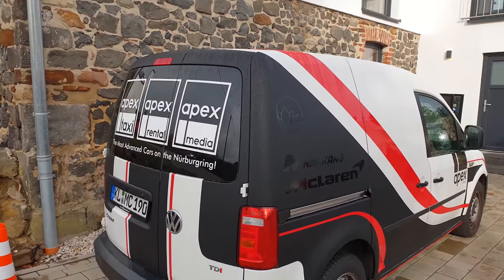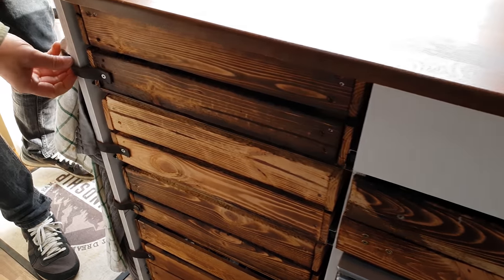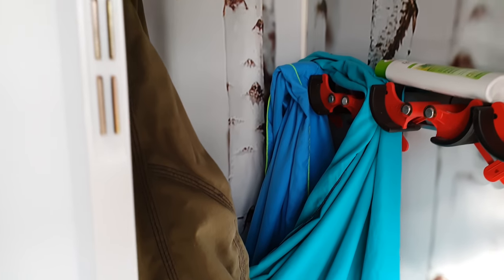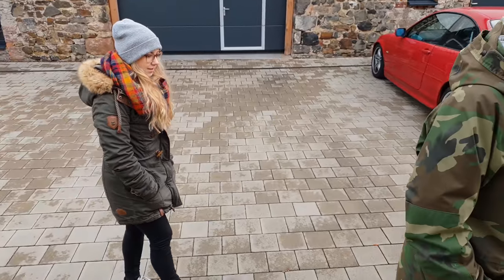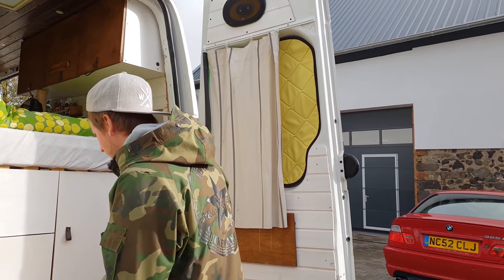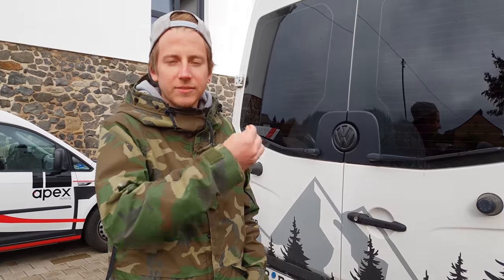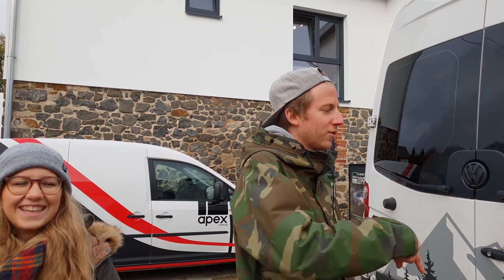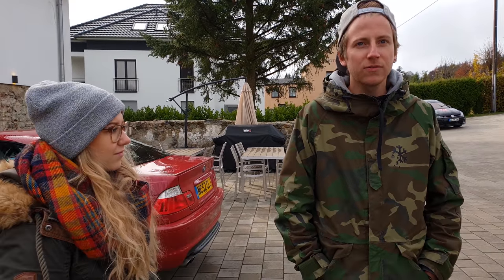THE VAN OF MY DREAMS!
For rental cars, Nürburgring Taxi, instruction and accommodation at the Nürburgring